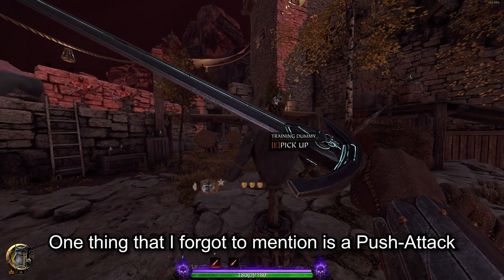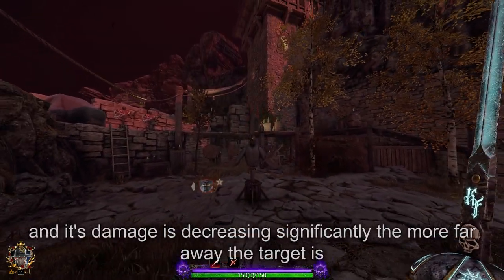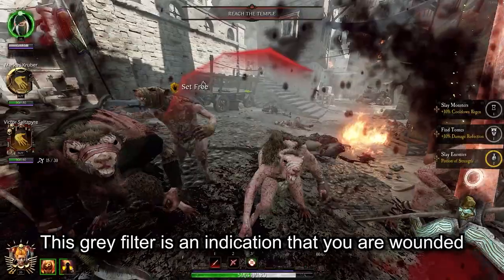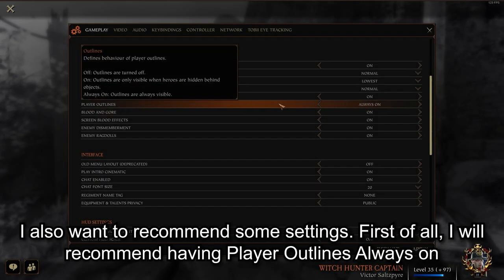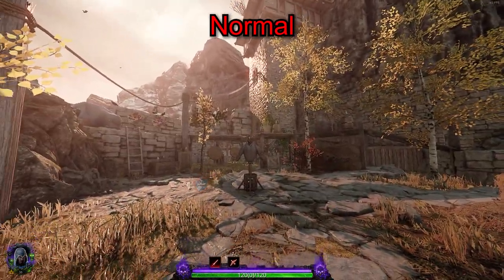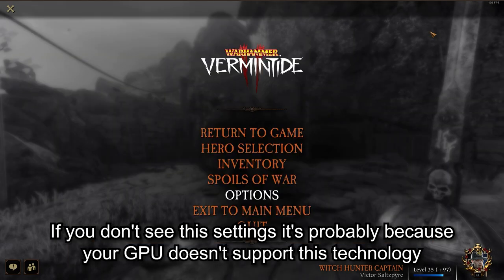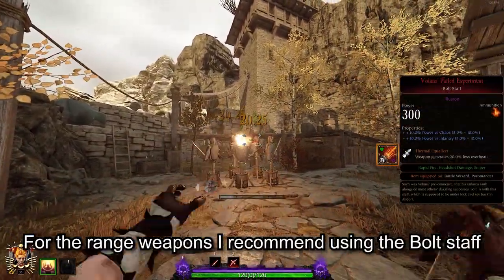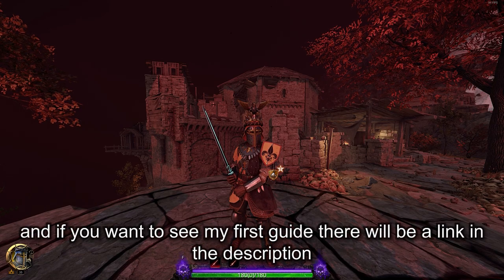Guide for Beginners and Coming Back Players Part 2 | Vermintide 2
Hello, Am back after 3 months. I hope you find this gudie useful too. It's my first ever voice-overed video. So the sound balance isn't the greatest. I will definetly improve on that matter in the future.

00:00 Intro
00:26 Push Attacks

00:47 Mace & Shield Example
01:09 Special Attacks
02:18 Wounds Explanation

03:17 Favorite Weapons
03:37 Recommended Settings

05:50 Sienna’s Recommended Class
07:49 Outro